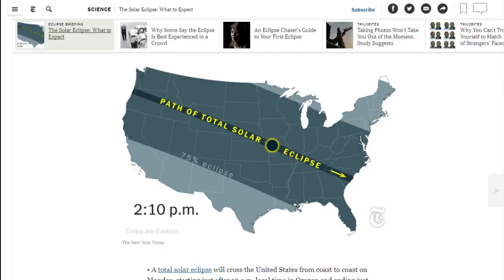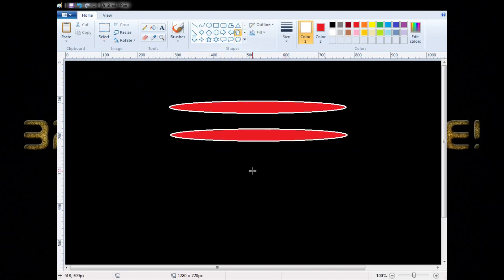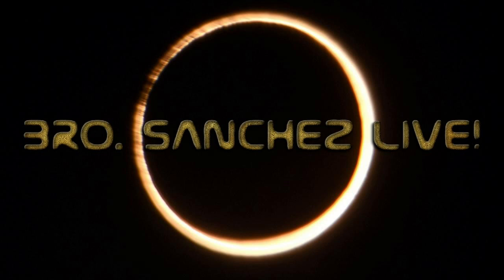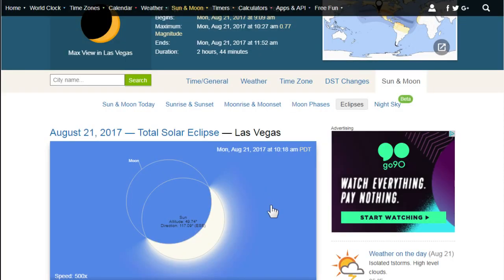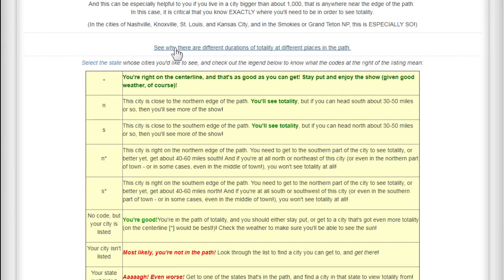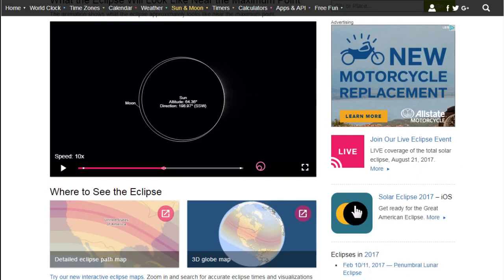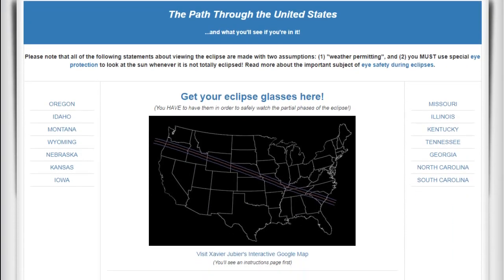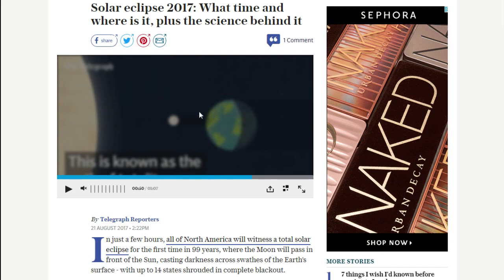2017 ECLIPSE PROVED THAT THE SUN & MOON ARE CLOSE & EARTH IS FLAT. THIS IS HOW!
Such material is utilized in an effort to advance understanding or bring clarity to the discussion of spiritual, educational, worldwide, environmental, political, human rights, economic, democracy, scientific, and social justice issues, etc. I believe this constitutes a ‘fair use’ of any such copyrighted material as provided for in section 107 of the US Copyright Law.